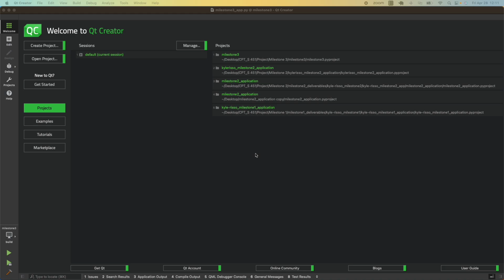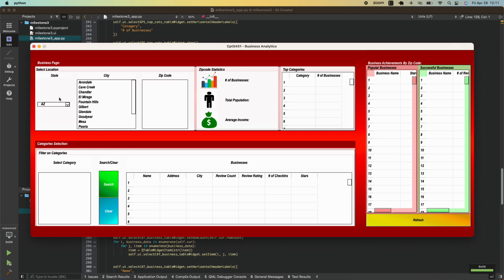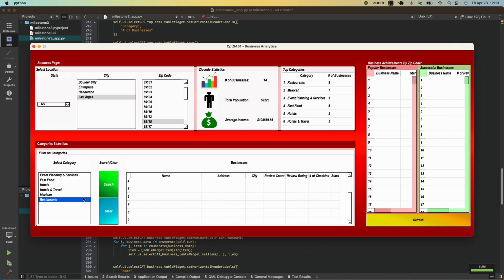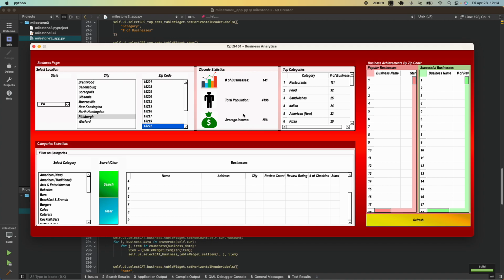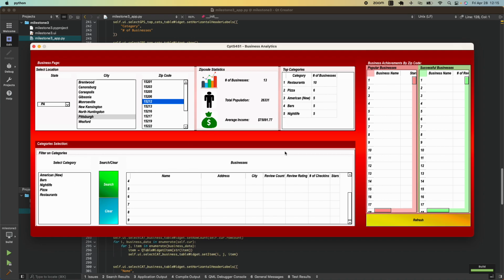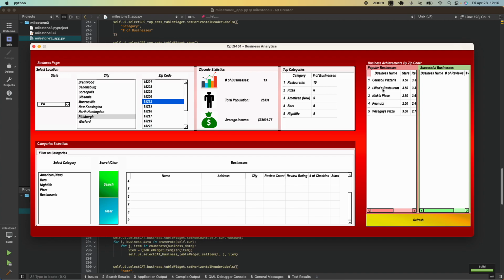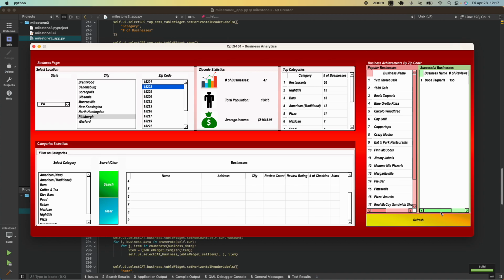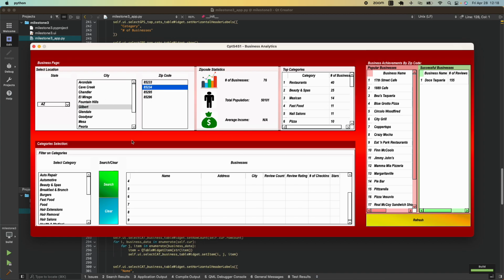Completed Yelp Database Application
Demonstration of a working Yelp database that accesses locations, businesses, and categories.